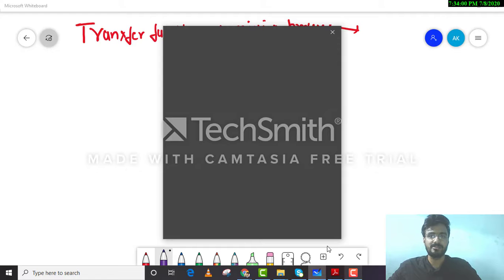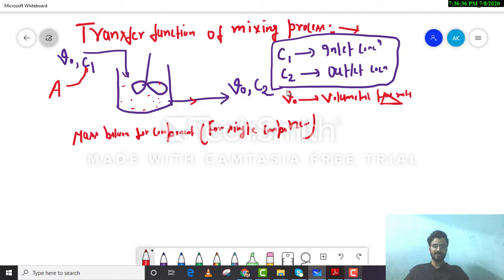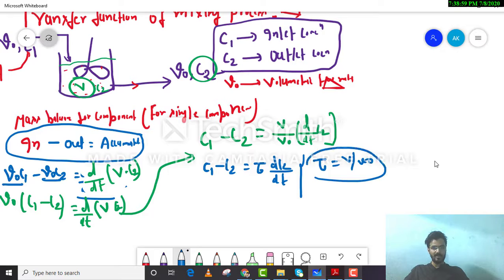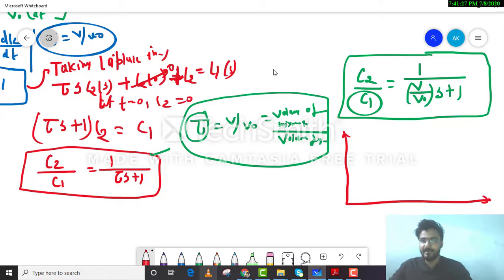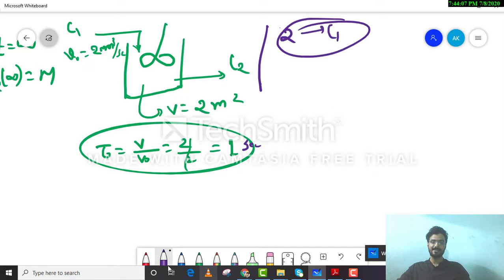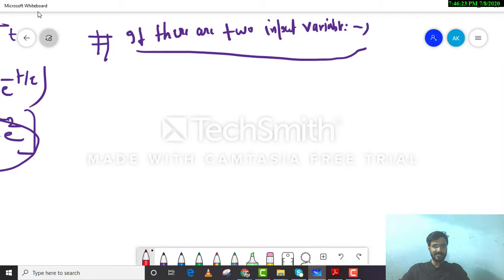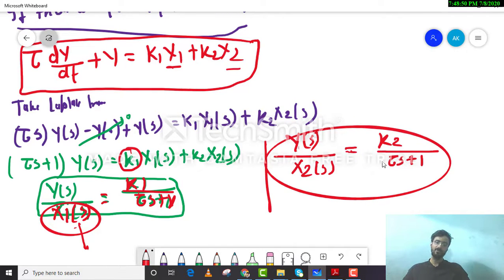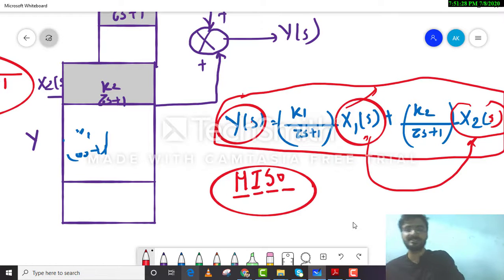Transfer function of mixing tank (process dynamic and control-Gate chemical engineering)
Transfer function
Mixing tank
Gate
BARC
Ipet
Cil